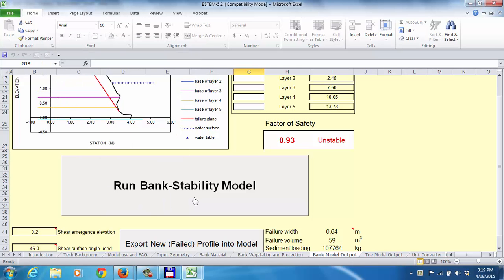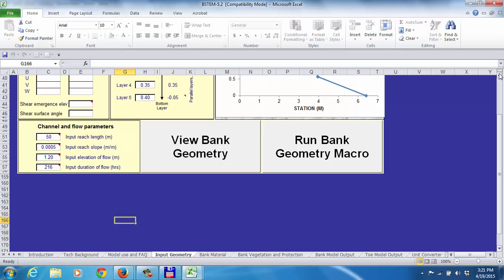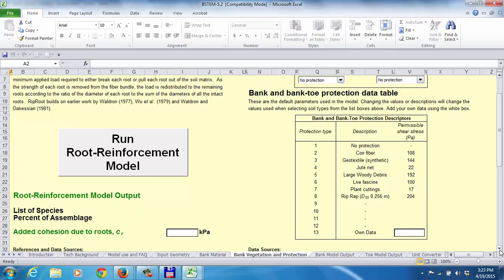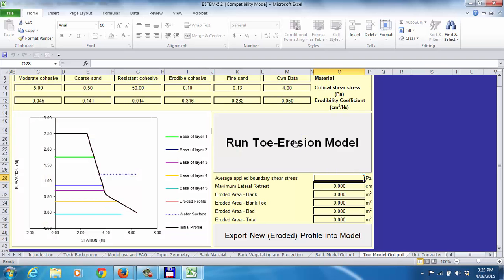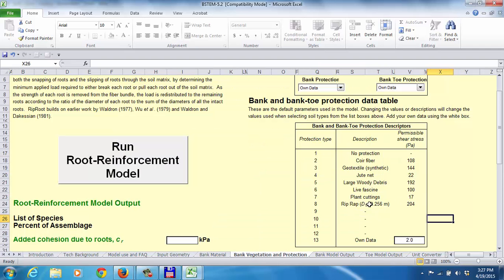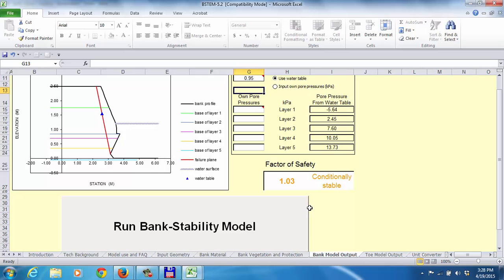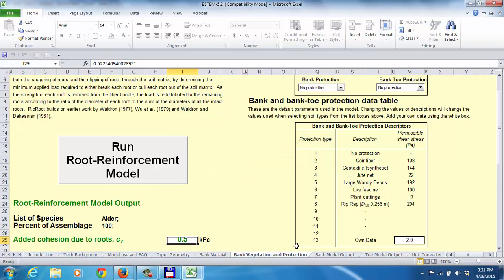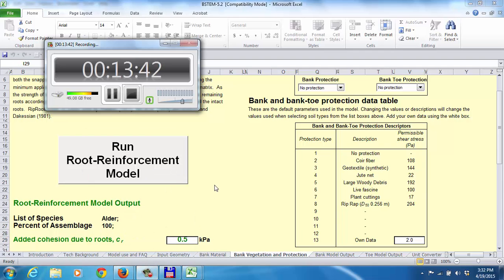BSTEM for toe and root protection